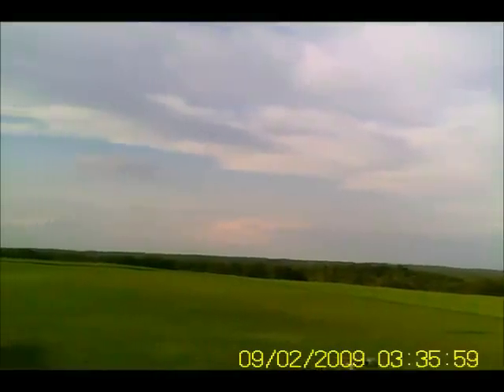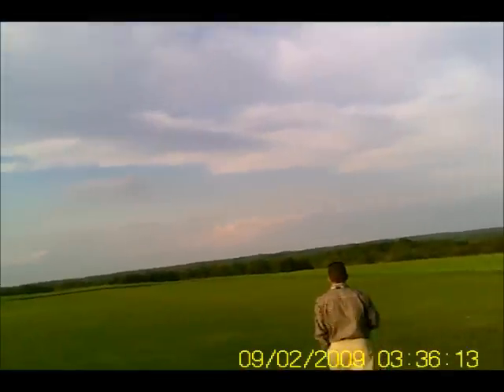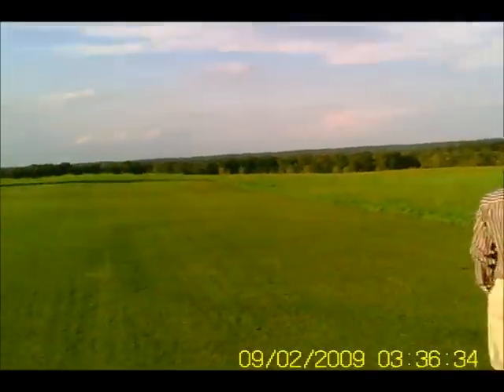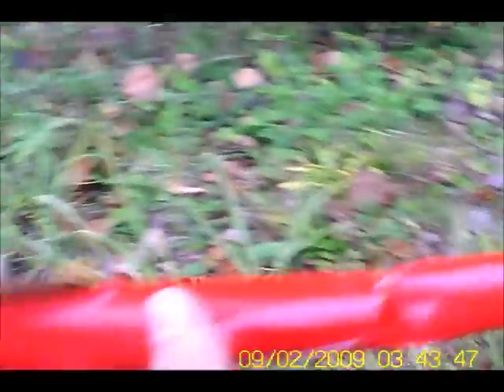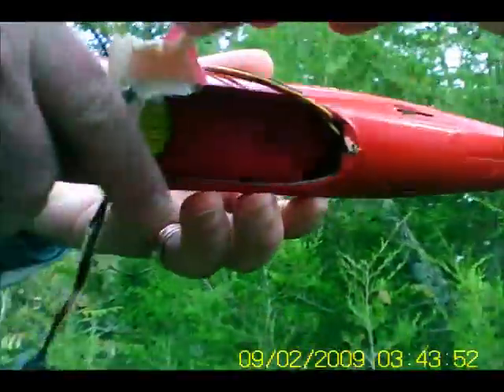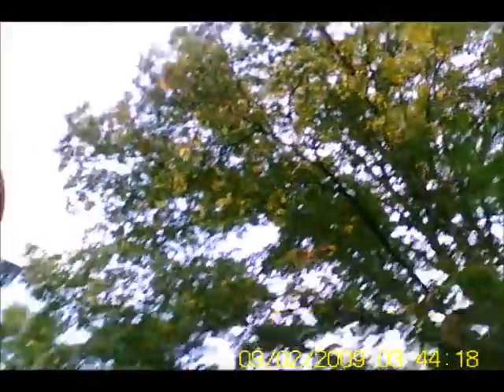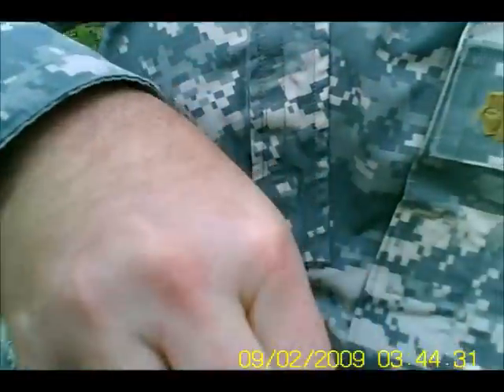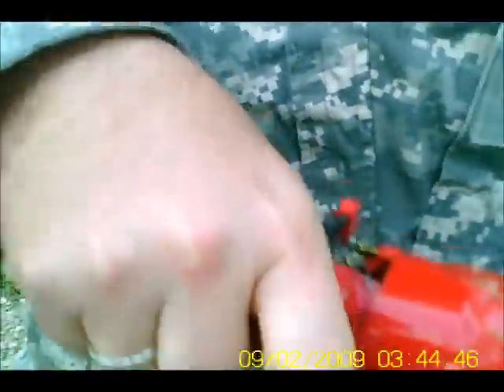Mike's Sunracer Final Flight.wmv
just as it sounds, my pylon racer met the earth at speed after some sort of malfuntion in which I lost ailiron control..  was kinda lucky that it hit near the road or we may never of found it.  just after the crash as I was walking across the field my phone rang was folks planning to come out to see the plane fly.  oh well, the surracer was a blast, will unlikly be topped in speed for awhile. only reusable part should be the motor which seems ok.